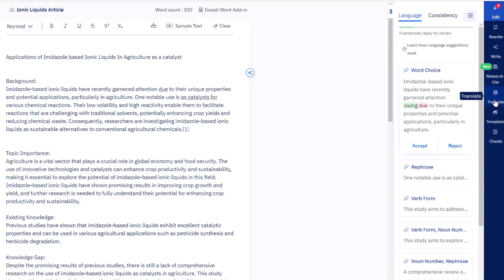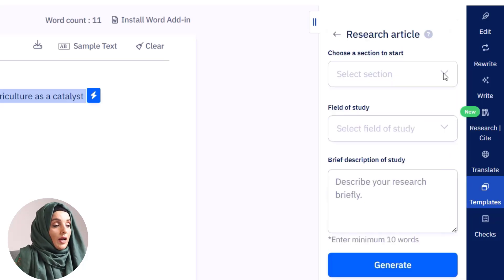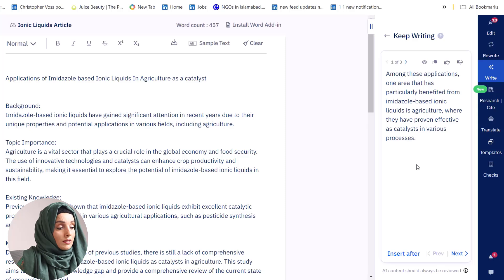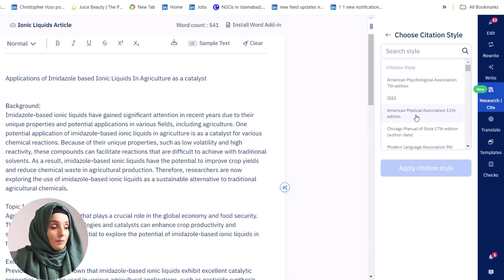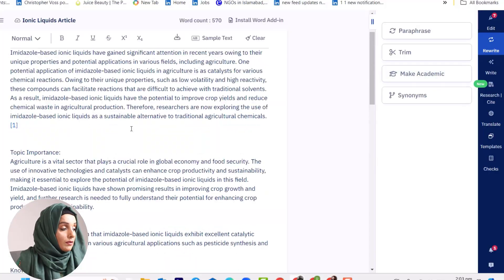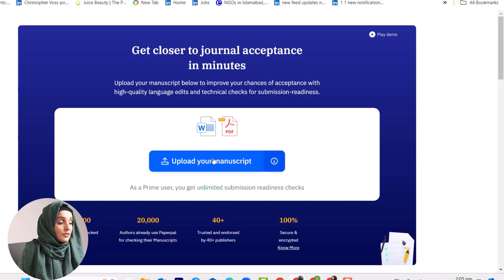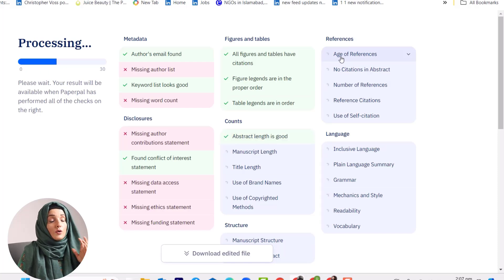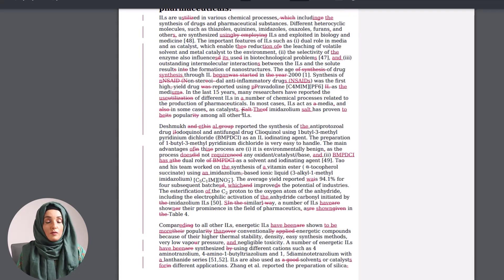How To Write Research Article In 2 Weeks With AI Tool | Paperpal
Discover how Paperpal transforms research article writing! This video provides a detailed guide on leveraging Paperpal's comprehensive tools for seamless writing, editing, and publishing.

research design
longitudinal research
ai security research
phd candidate
doctoral student